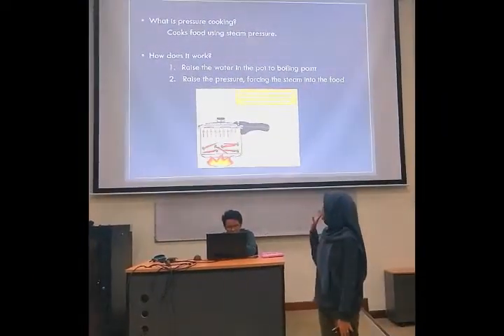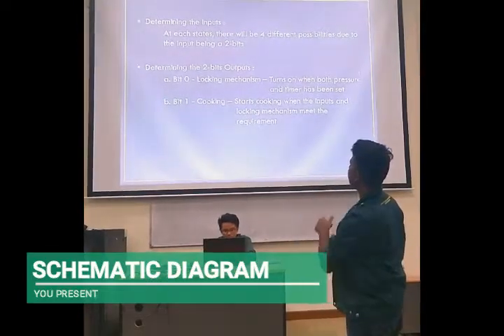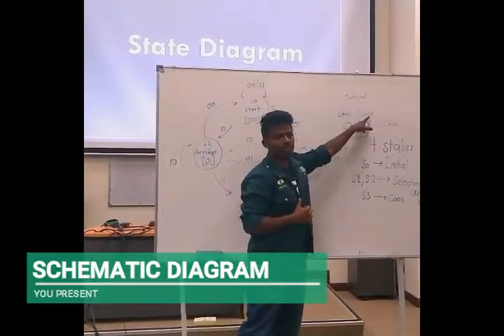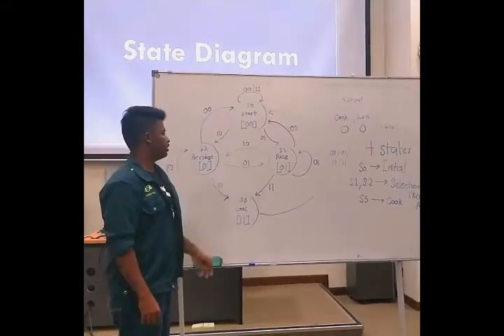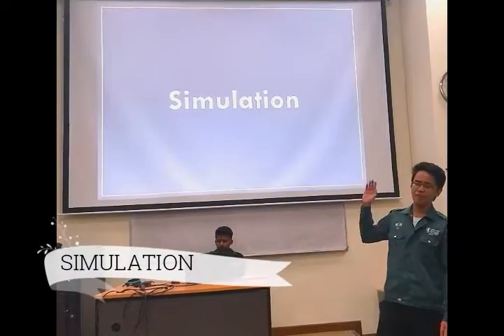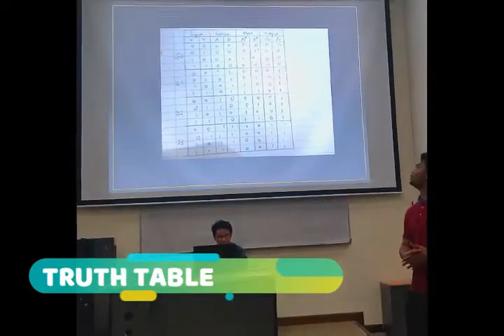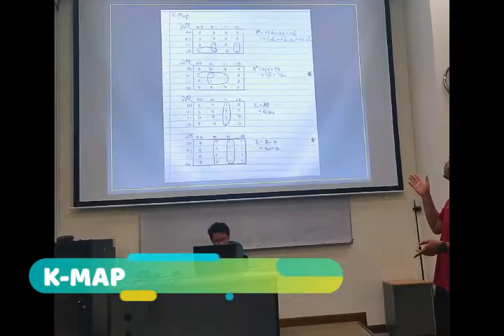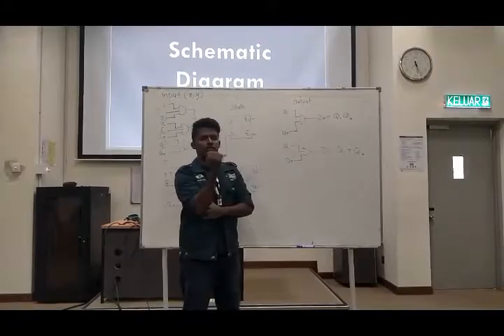VIDEO ELECTRIC PRESSURE COOKER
function electric pressure cooker using finite state machine using mealy state.hopefully it useful for future.